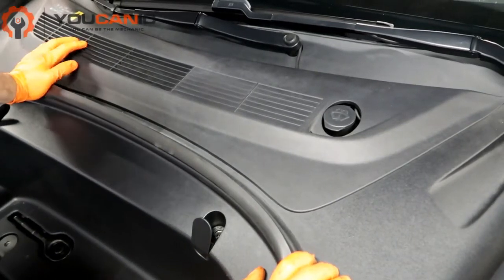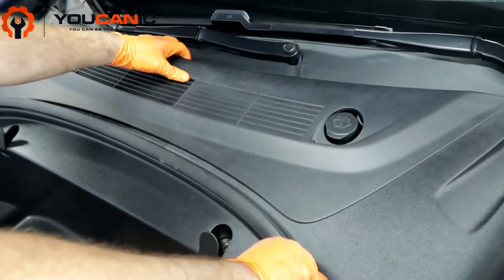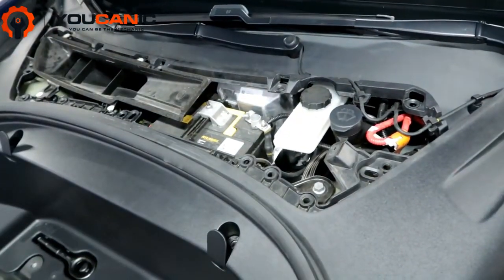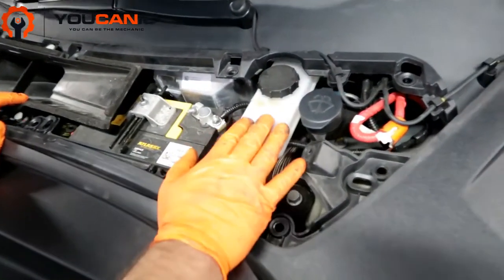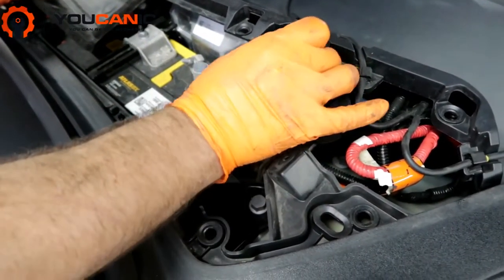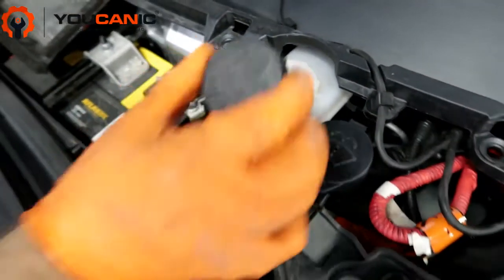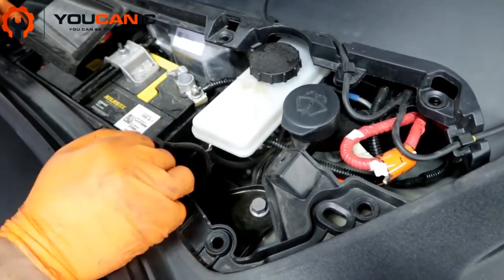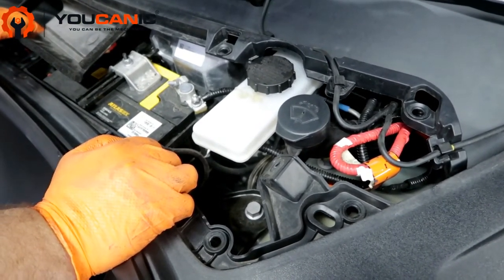How to Check and Add Brake Fluid on a Tesla Model 3 2017+: A Step-by-Step Guide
In this video, we will show you how to check and add brake fluid on your Tesla Model 3 2017+, an essential step for maintaining your vehicle's braking system and ensuring optimal performance and safety. Checking and adding brake fluid can be challenging for beginners, but with our step-by-step guide, you'll learn how to do it quickly and easily. We'll show you where to locate the brake fluid reservoir, how to check the brake fluid level, and provide you with tips and tricks to troubleshoot any issues you may encounter while checking or adding brake fluid. Our video will guide you through the process of checking and adding brake fluid on a Tesla Model 3 2017+, which requires specific tools and techniques. By the end of this video, you'll have a better understanding of how to check and add brake fluid on your Tesla Model 3 2017+ and ensure your vehicle is running smoothly and safely. So, if you want to learn how to check and add brake fluid on your Tesla Model 3 2017+ with ease, watch our video and follow our step-by-step guide.